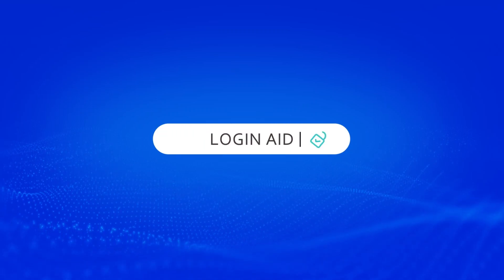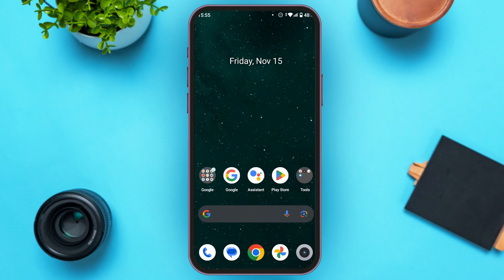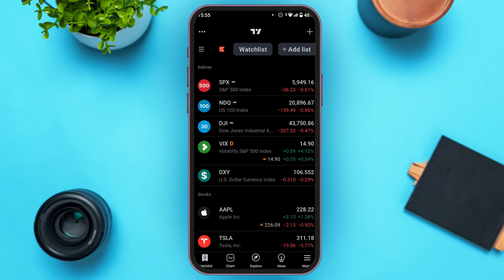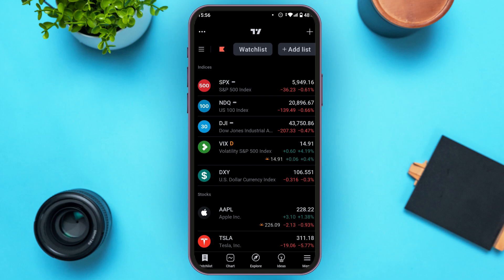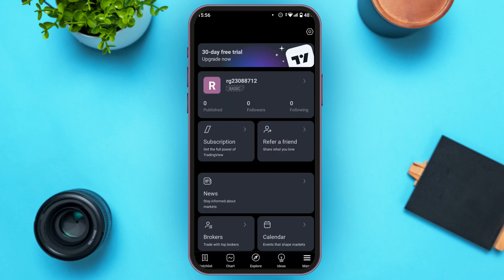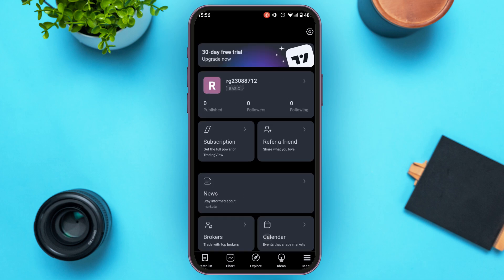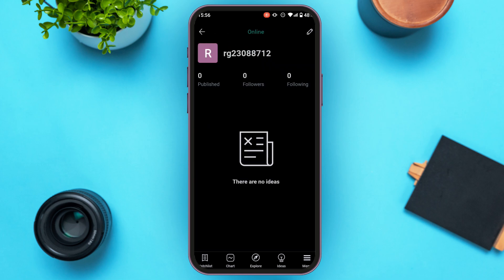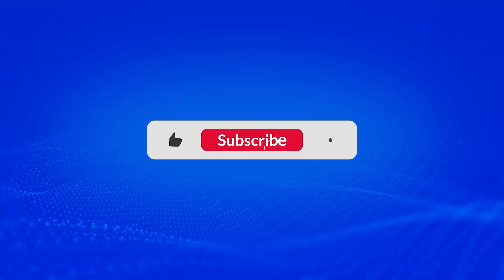How To Find Your TradingView Account ID 2024 | TradingView Account Information Guide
In this video, we’ll show you how to find your TradingView account ID. Whether you need it for support, sharing your profile, or setting up integrations, knowing your account ID is essential. Follow this simple guide to locate your TradingView account ID quickly and easily.